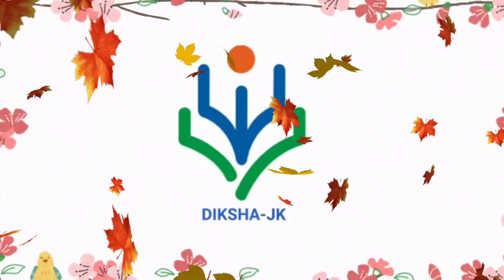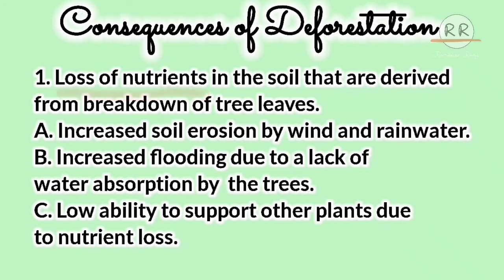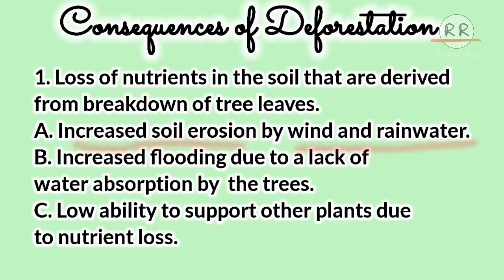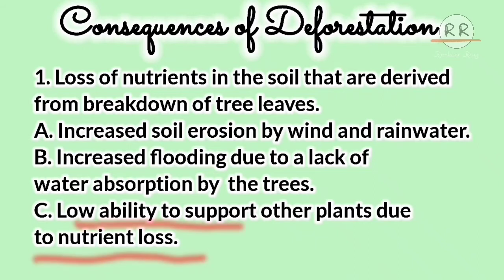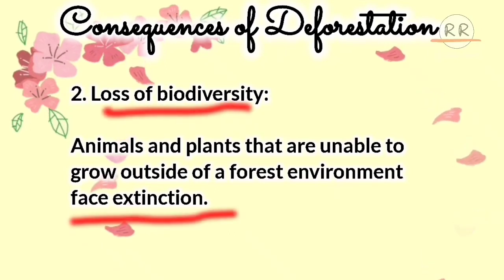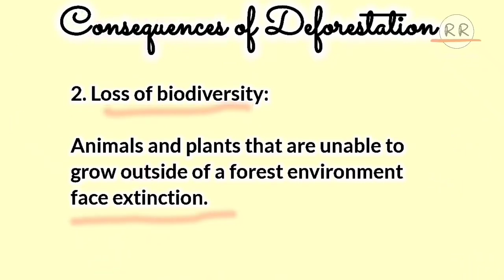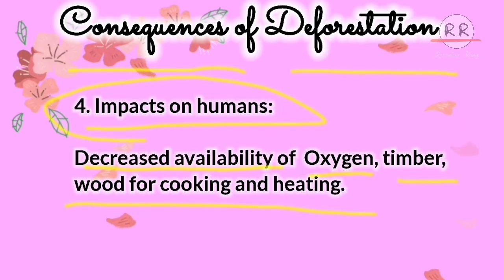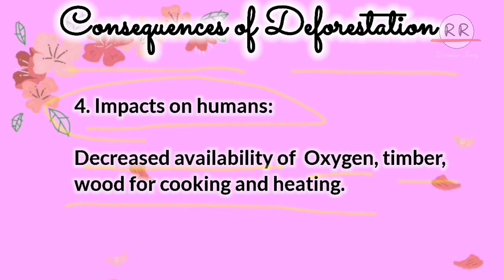Consequences of Deforestation | 8th Science | Lesson 3| Conservation of Plants and Animals.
Conservation of Plants and Animals , 8th Science,  Lesson no.3, Part 5th video and the topic is Consequences of Deforestation.